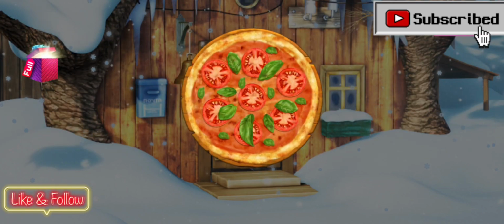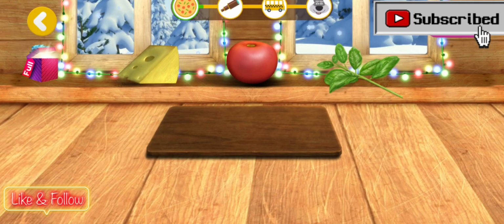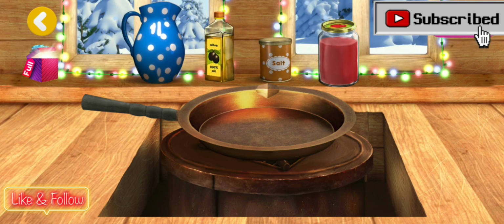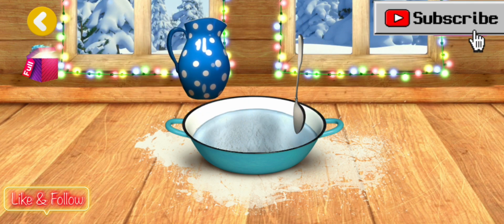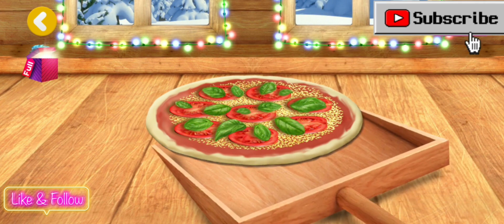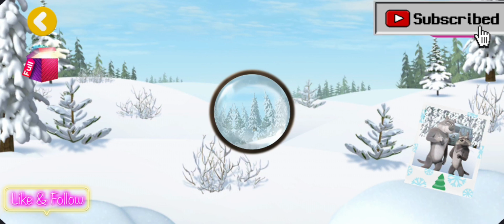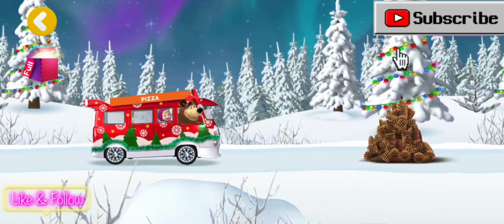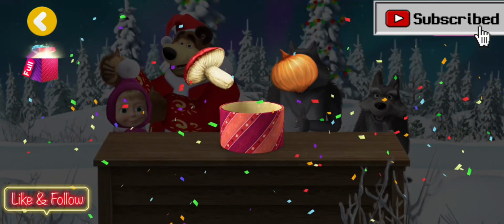Making Pizzas🍕 for Wolves#kidsvideo